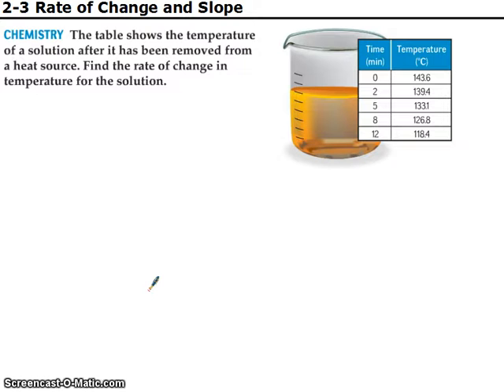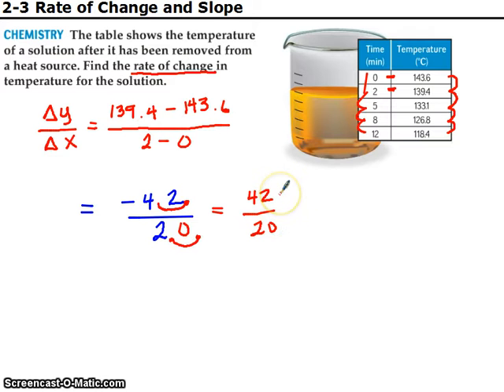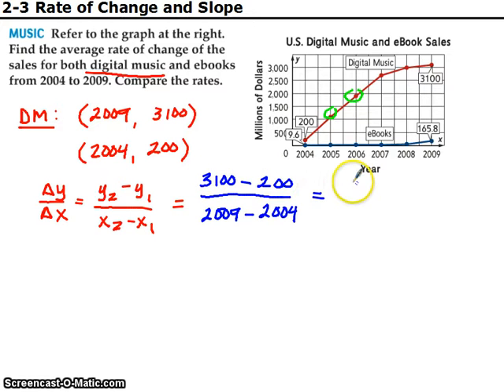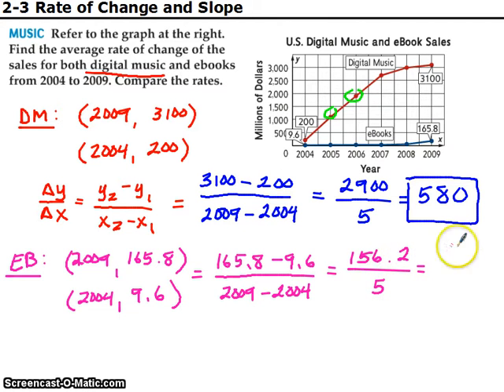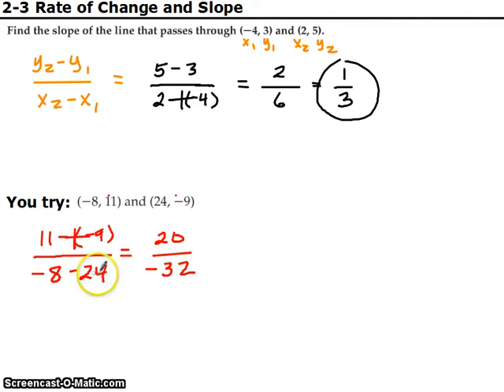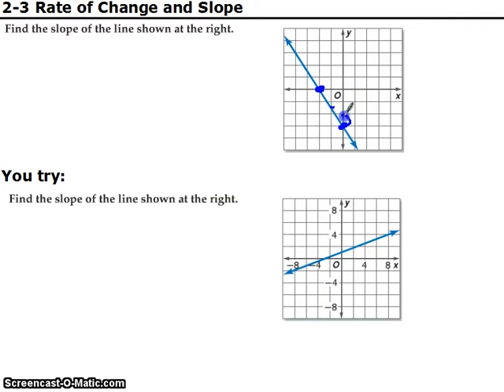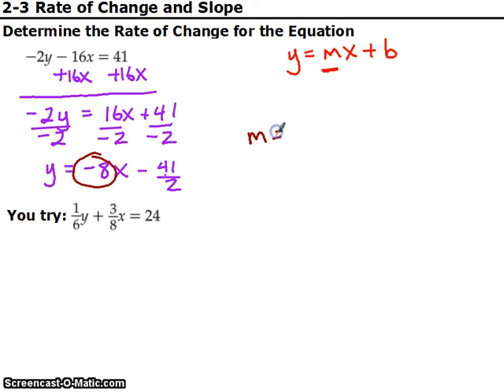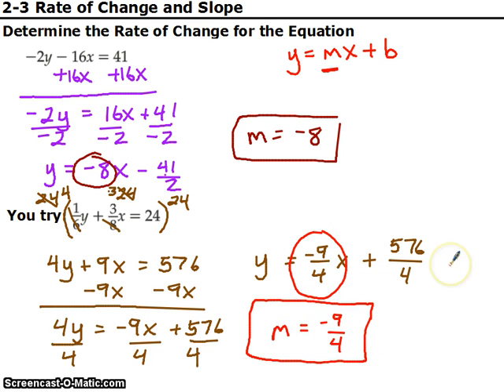Everyone - 2-3 Rate of Change and Slope